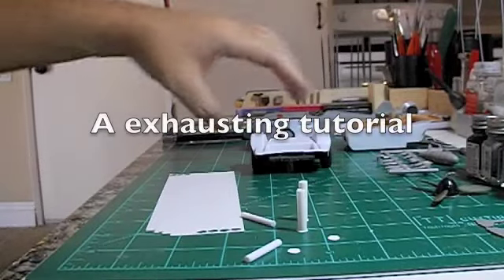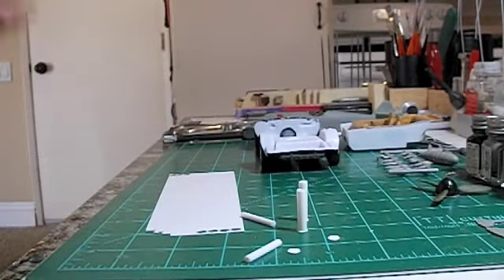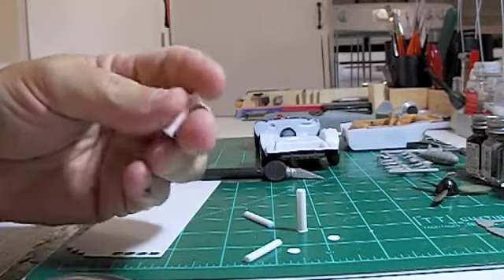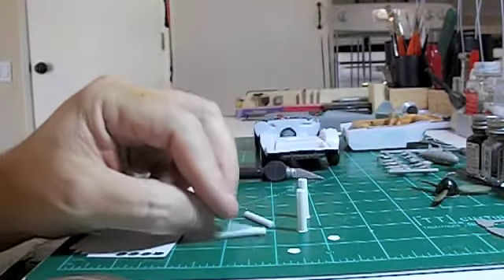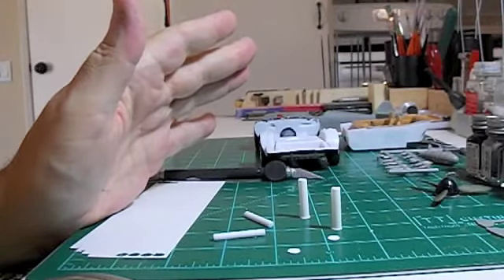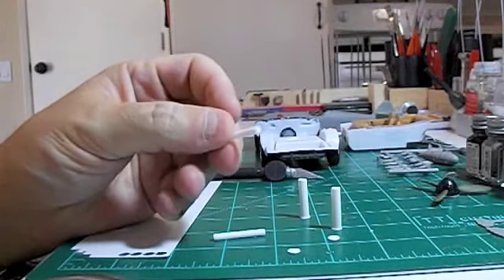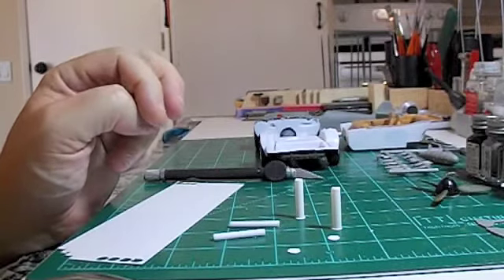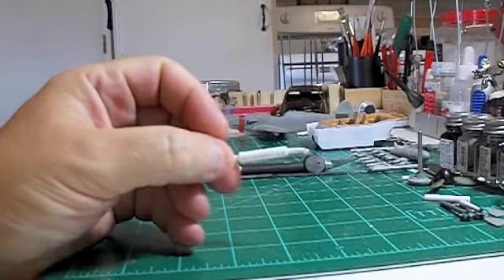Exhausting tutorial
To Thespeedy197 feel better soon brother. Safty disclaimer included young one's please check with your parents before attempting this method of shaping styrene. Safe is always the smart thing to do.